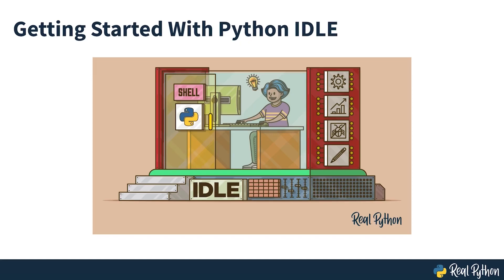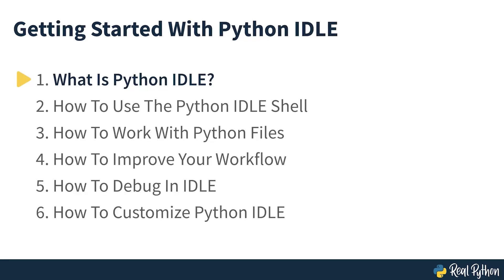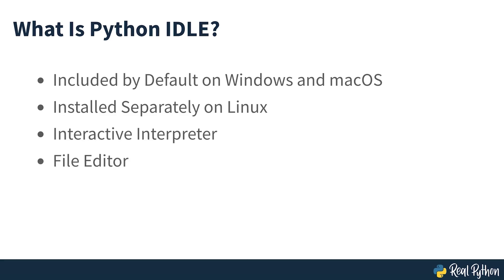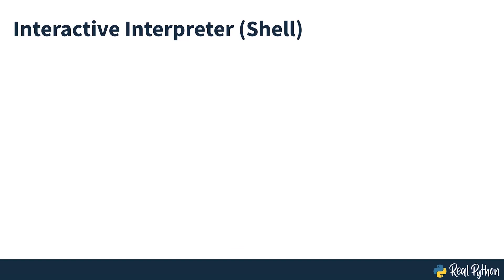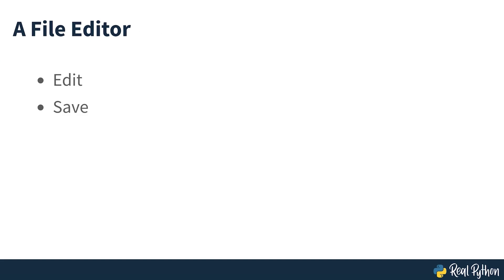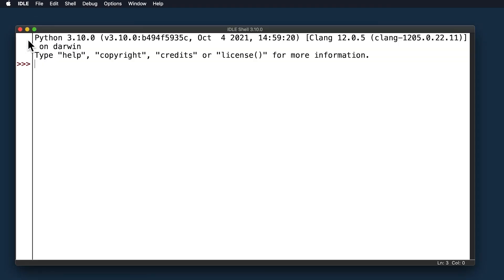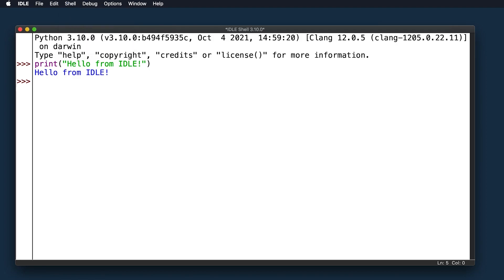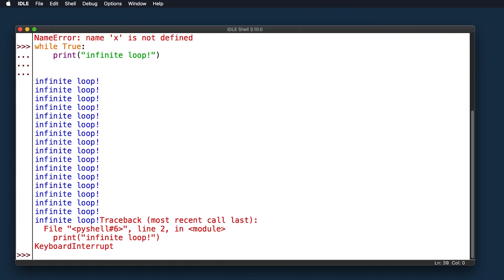What is Python IDLE and How to Use the IDLE Shell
If you’ve recently downloaded Python onto your computer, then you may have noticed a new program on your machine called IDLE. You might be wondering, “What is this program doing on my computer? I didn’t download that!” While you may not have downloaded this program on your own, IDLE comes bundled with every Python installation. It’s there to help you get started with the language right out of the box.

This is a portion of a longer course.